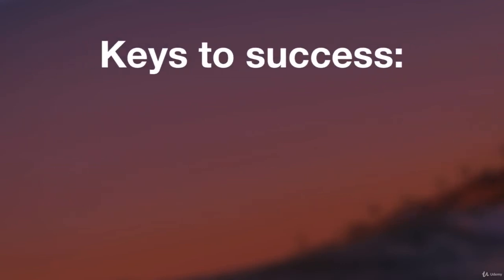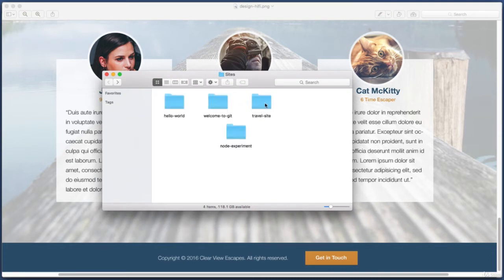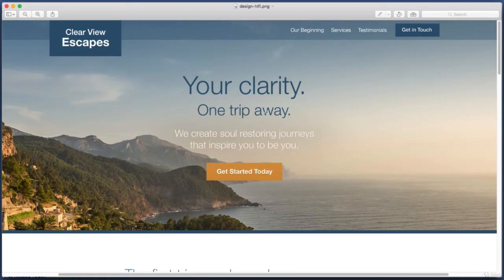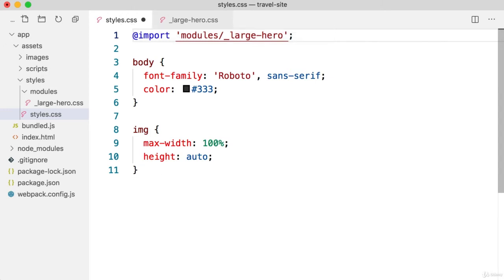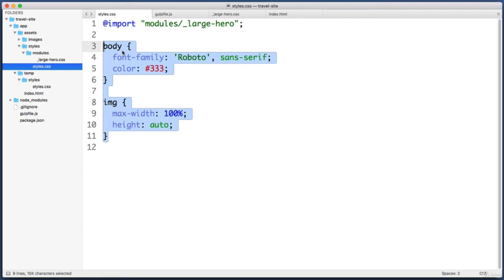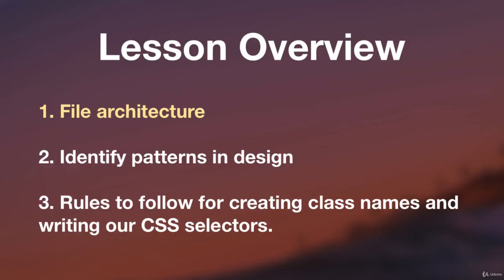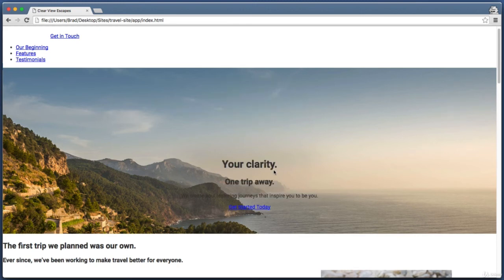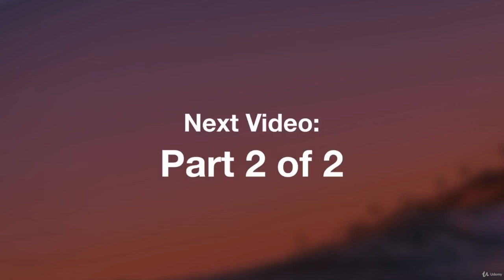11. CSS File Architecture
11. CSS File Architecture